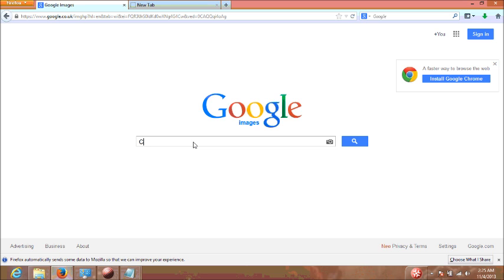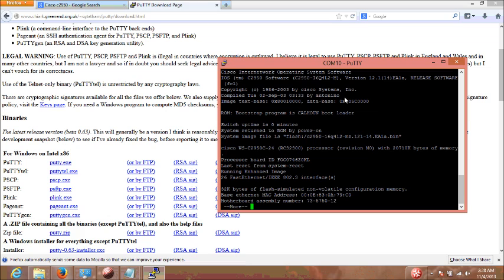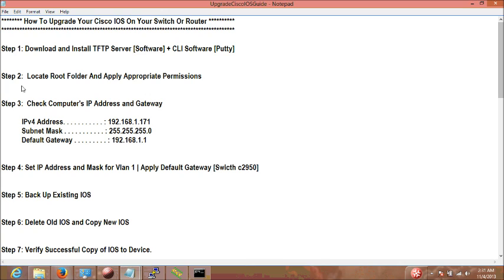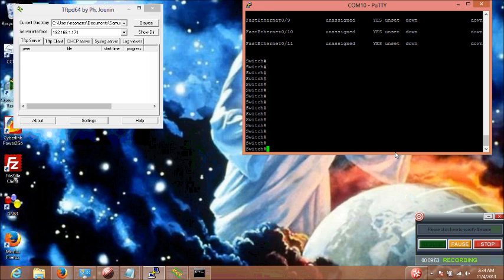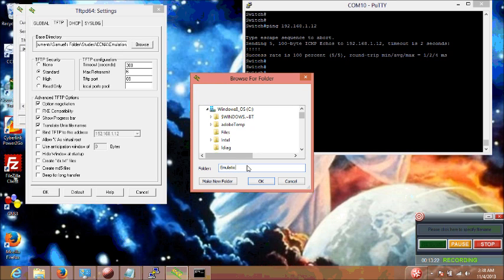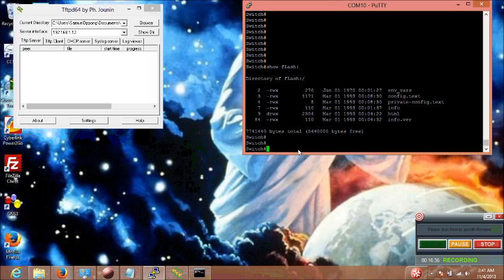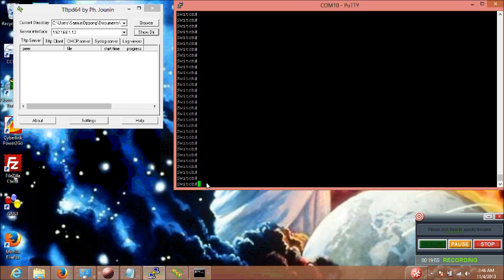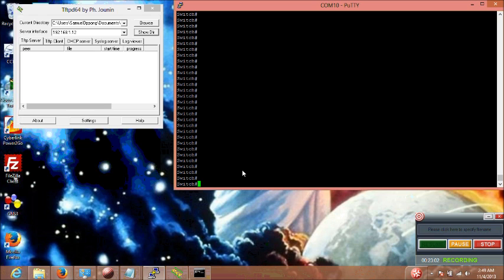How To Upgrade Cisco IOS | CCNA PDF | Software Upgrade Procedure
This is a quick tutorial demonstrating how to upgrade your Cisco IOS on a Router or Switch.

I have taken my time to explain in this video the step by step way of upgrading your IOS and how to do it flawlessly.

Guide comes with links to very good open source software.